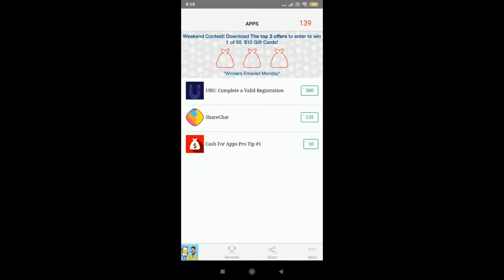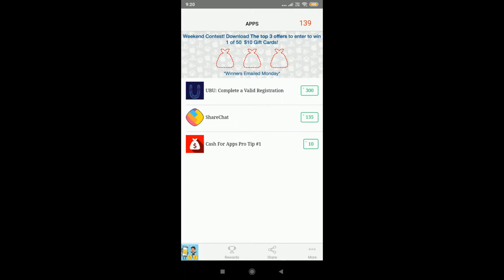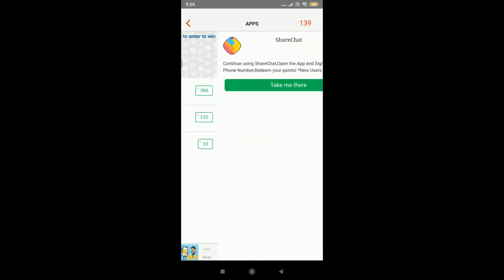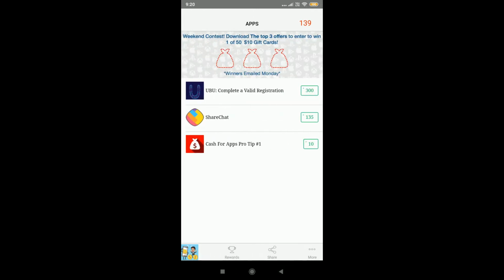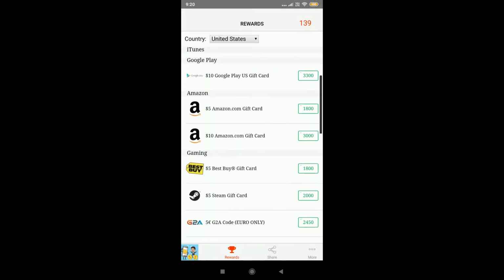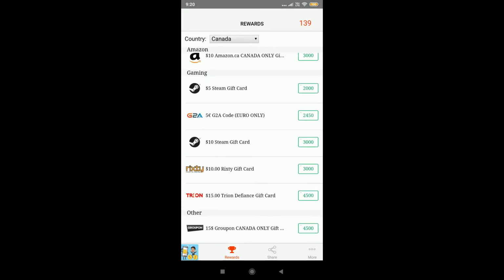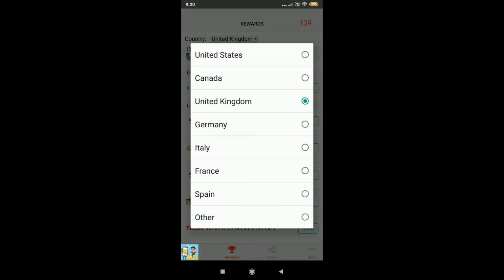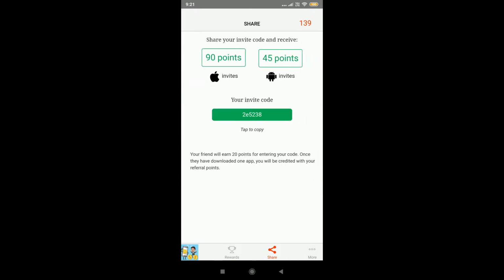Cash For Apps - Complete Small Tasks and Earn Free Gift Cards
Use Code : 2e5238 to earn 20 points for free.

We will reply on your comment whenever we are online.